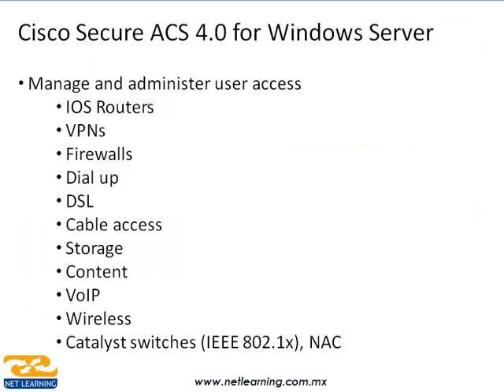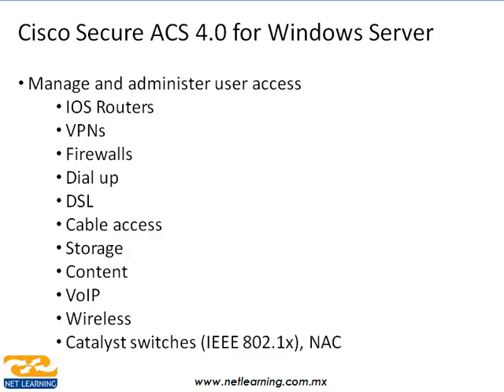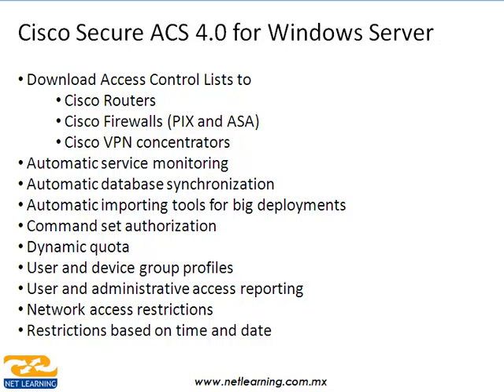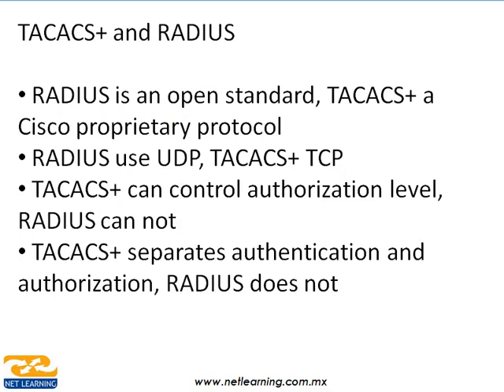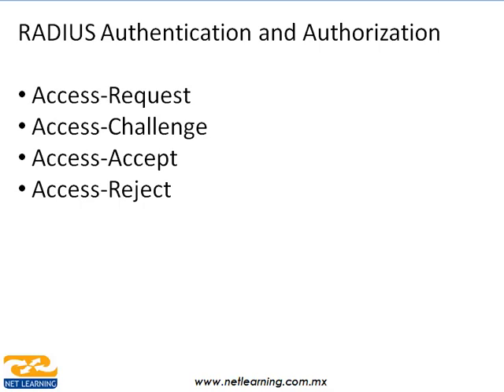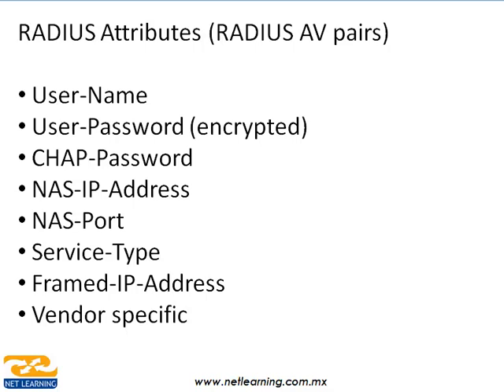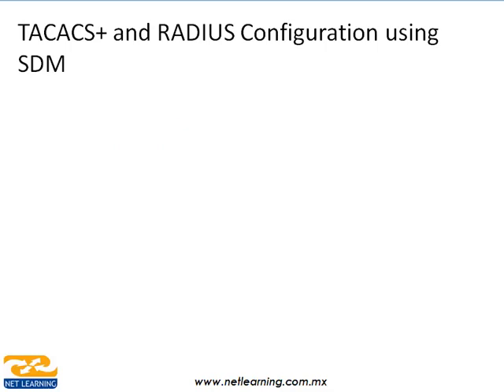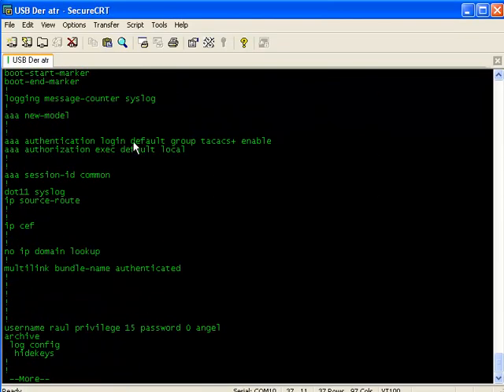Español CCNA Seguridad 08 AAA2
cisco CCNA seguridad, desactualizado pero estan la mayoria de los temas.

El video no es mio es de netlearning pero lo comparto con ustedes, si quieren pueden acceder a la pagina para descargarlos en mejor definicion.
Saludos